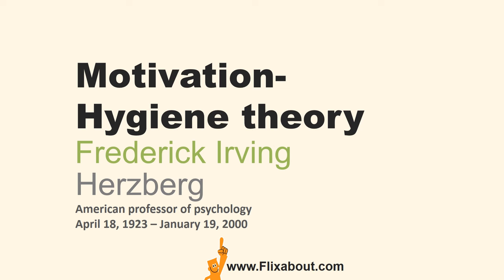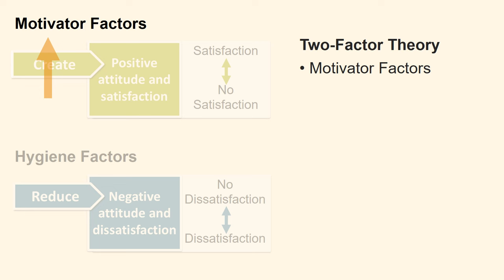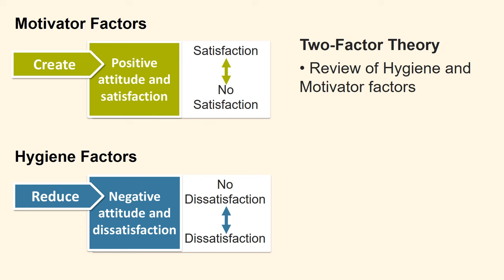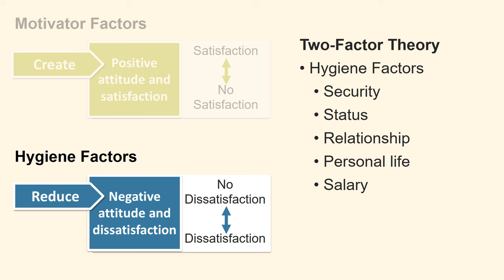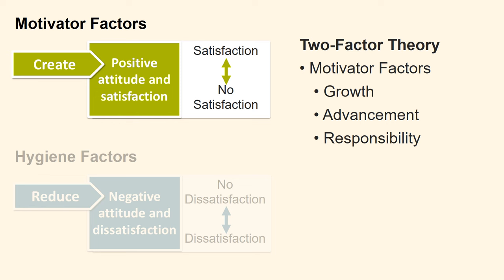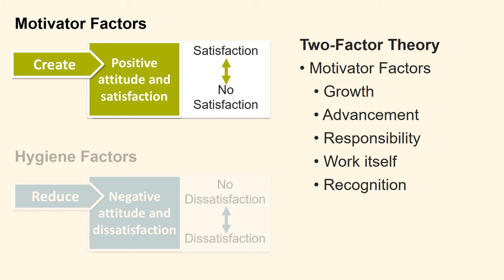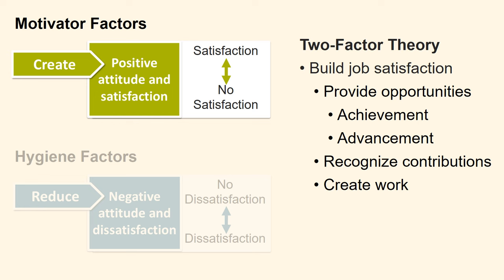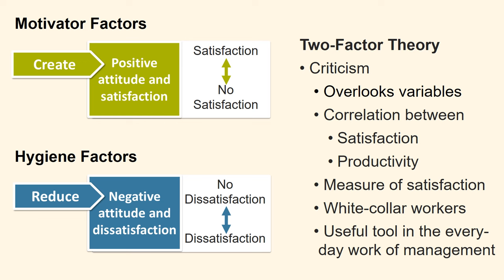Herzbergs motivation-hygiene theory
Frederick Irving Herzberg was an American psychologist who became one of the most influential names in business management.

Herzberg proposed the Motivation-Hygiene Theory in 1959 in the book ”The motivation to work”. The theory is also known as the Two factor Theory of job satisfaction.

Herzberg's "two-factor theory" is a motivation theory. It looks at workplace conditions that affect employee satisfaction and motivation. The theory is often used in connection with Maslow's hierarchy of needs.

Section
0:00 Introduction
0:40 The two main factors in the theory
3:45 Hygiene factors
6:13 Motivator factors
8:24 Use of the model
10:57 Criticism of the model

The correlation between Maslow's  hierarchy of needs theory and Herzberg's two factor theory is reviewed here